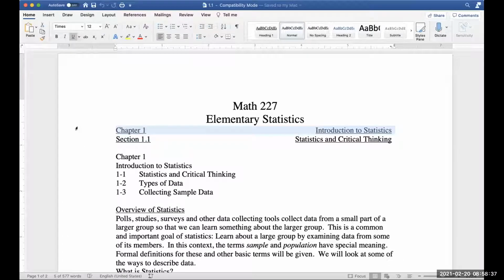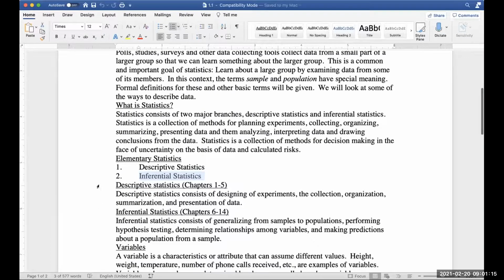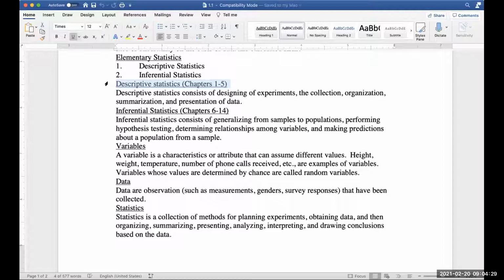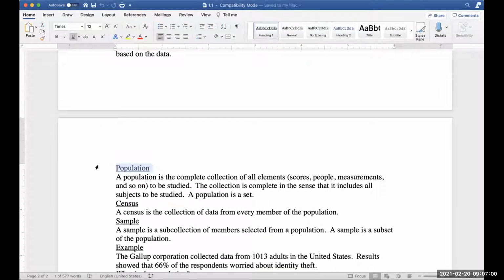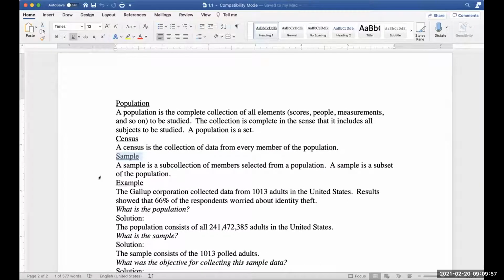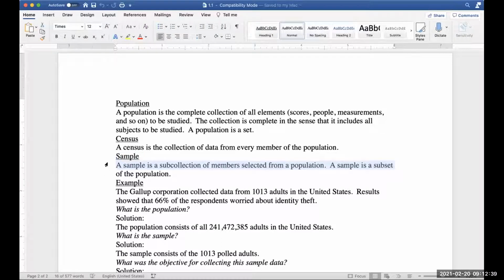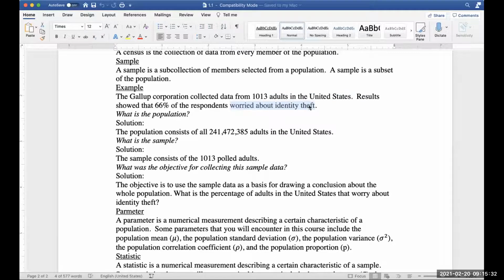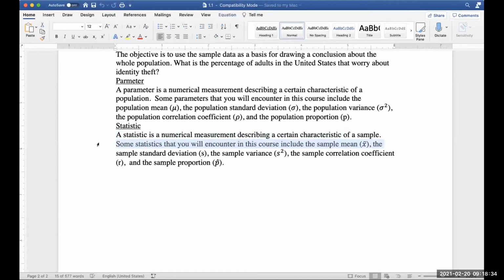Section 1.1 Statistics and Critical Thinking